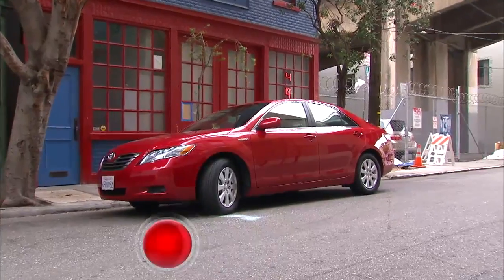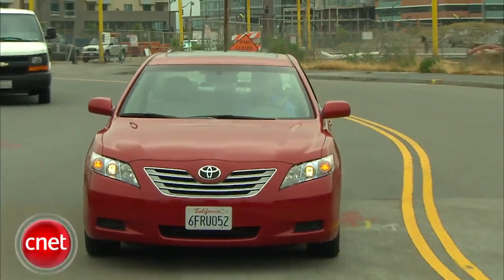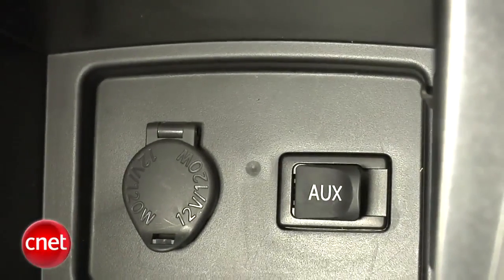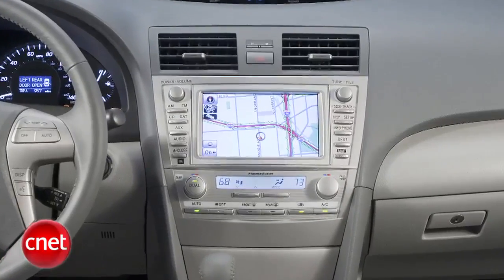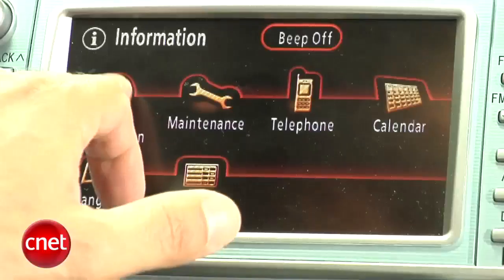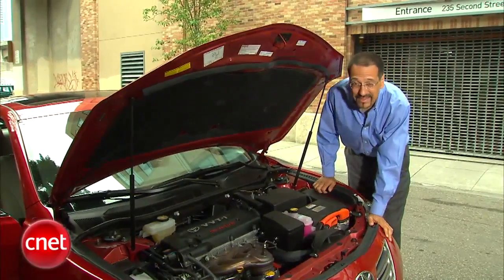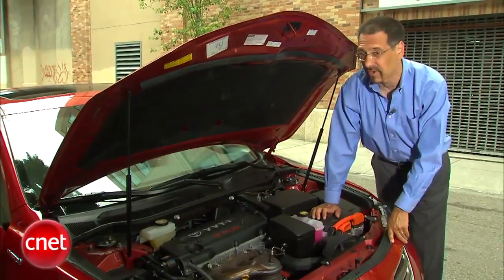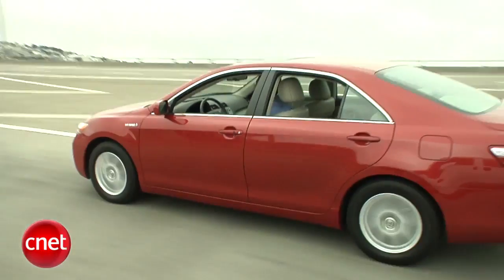CNET- 2009 Toyota Camry Hybrid Review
CNET reviews 2009 toyota camry hybrid with brian cooley